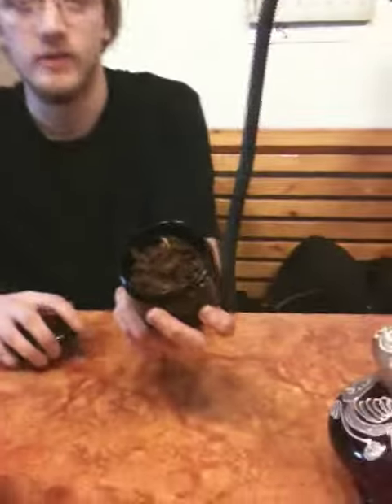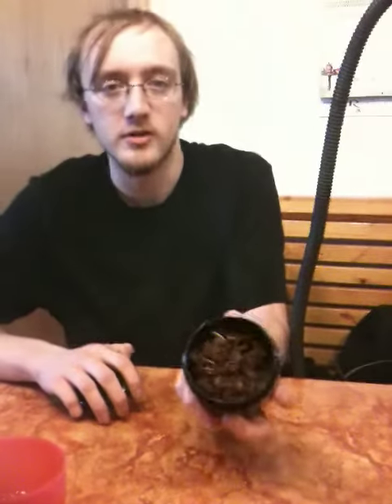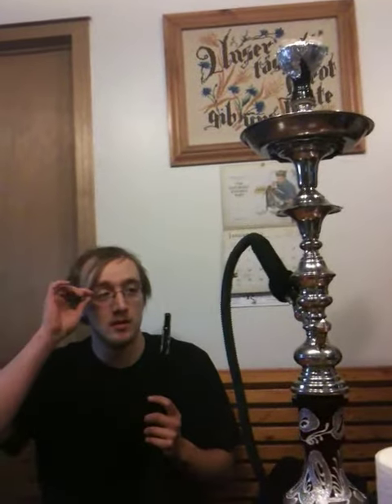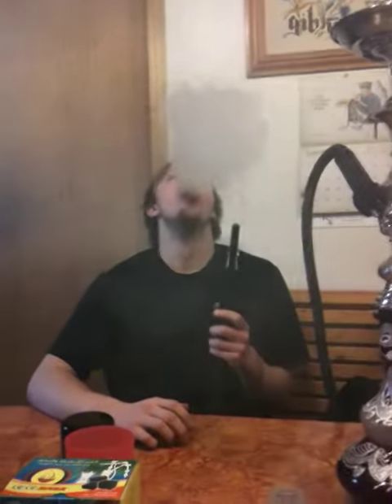Fantasia - Pumkin Spice shisha review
our mother fucking shisha review